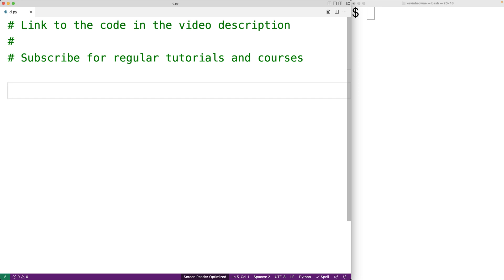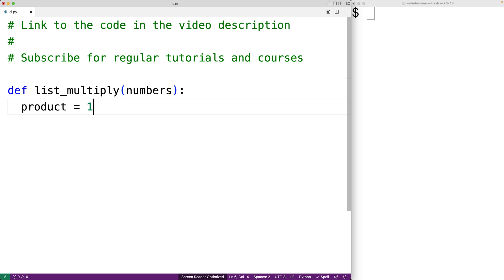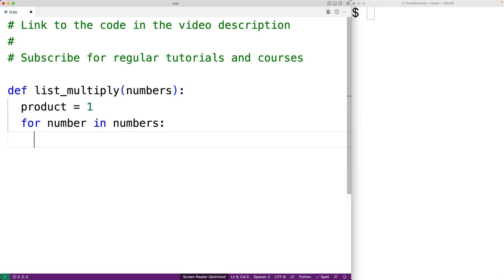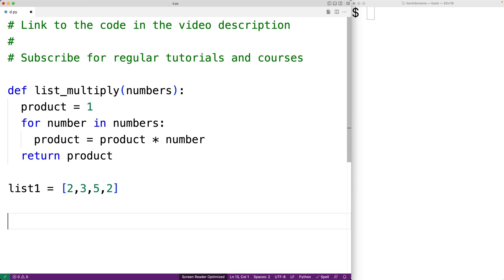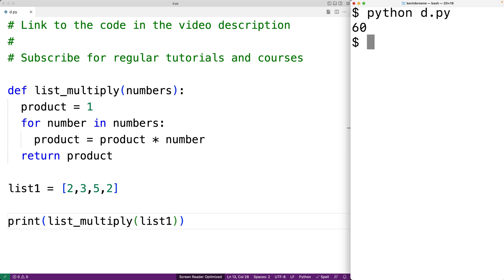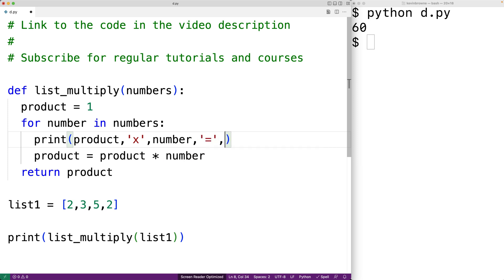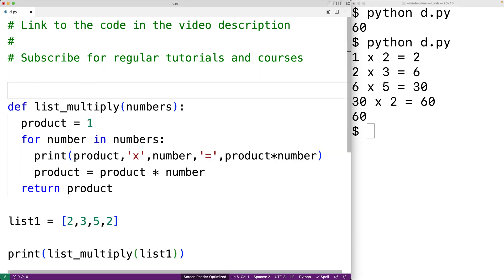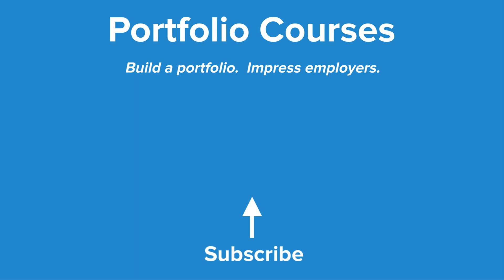Multiply All Numbers In A List | Python Example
How to find the product of all numbers in a list using Python.  Source code to build a portfolio that will impress employers!